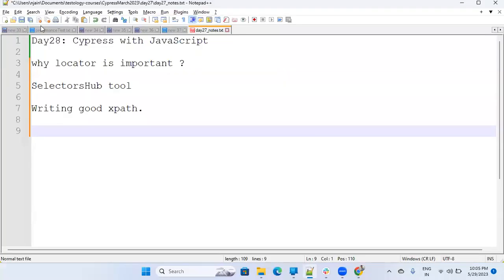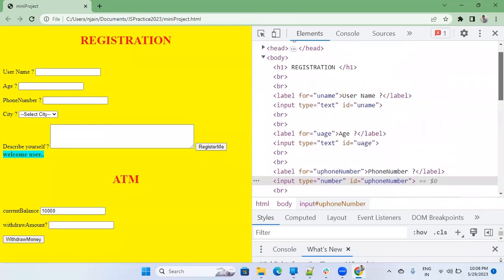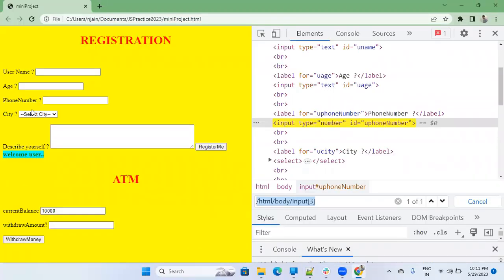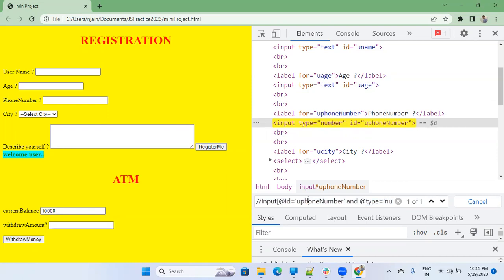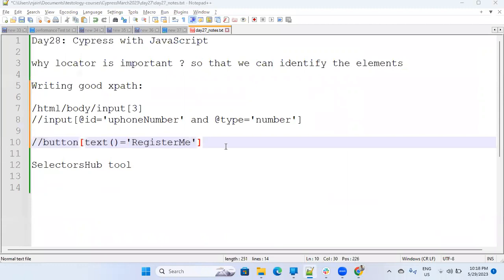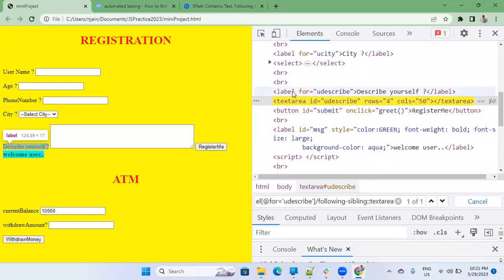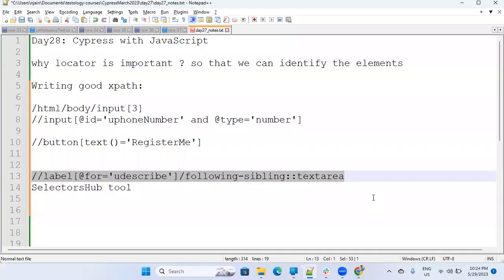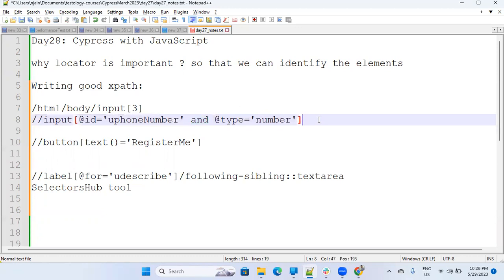part1 xpath creation to find element in webpage